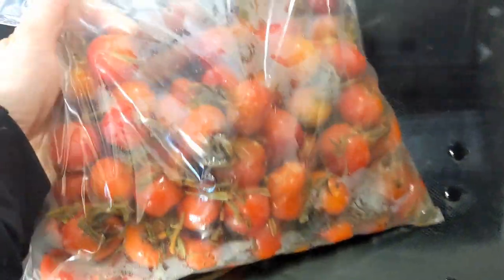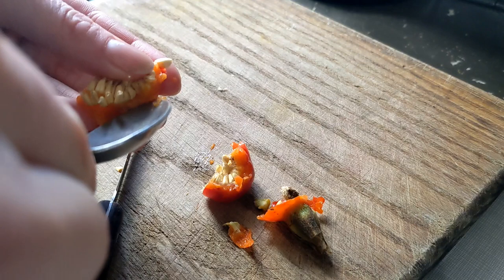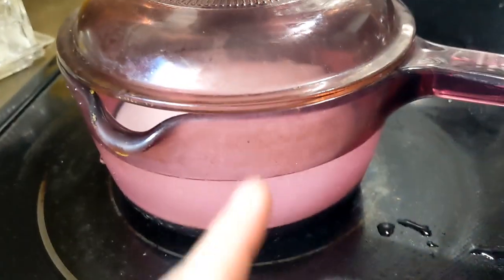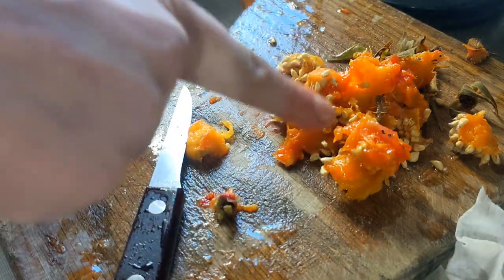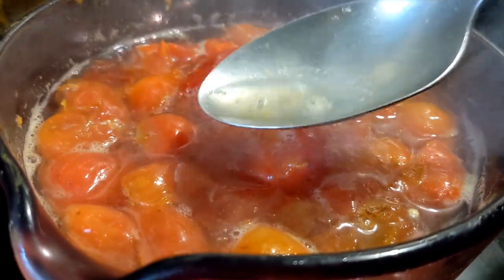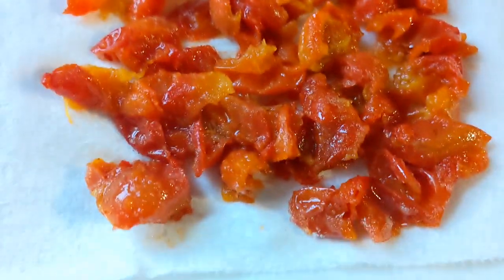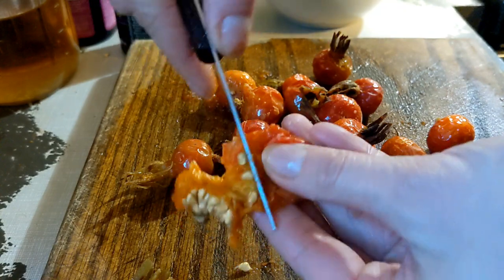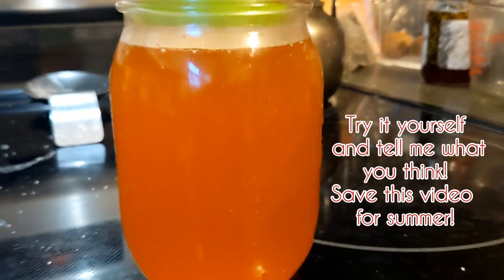How to Make Candied Rose Hips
I harvested a ton of fresh Rosa rugosa hips at the beach last summer and ended up freezing some. I finally had the time to make something with them and this is the resulting experiment!

Candied Rose Hips were traditionally made with white sugar, but in the interest of maintaining a healthy blood sugar level (and waistline!) I opted to try making these with Monkfruit powder instead. They turned out fantastic!

This video is now part of my Wildcrafted Eats online foraging and recipe course.